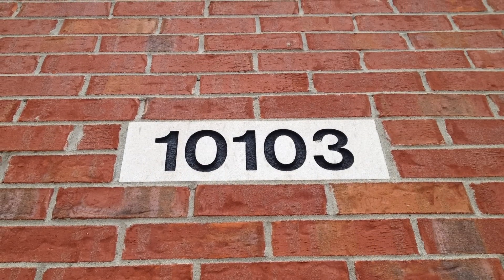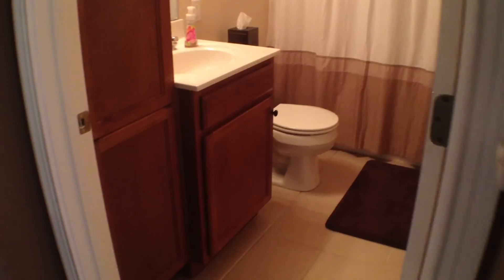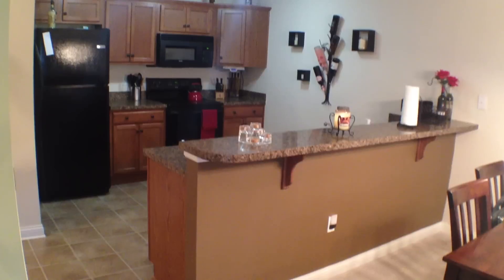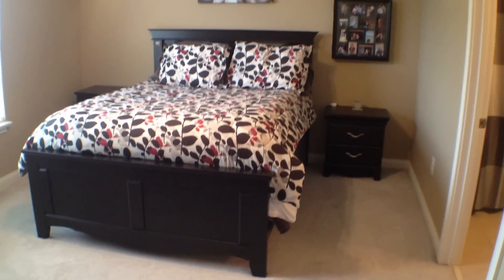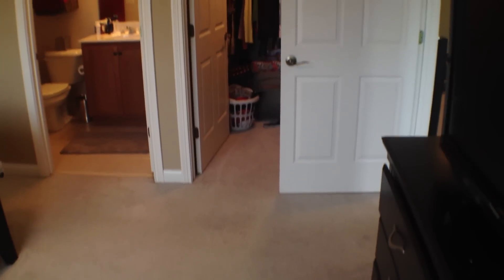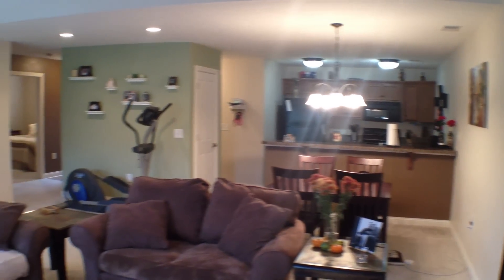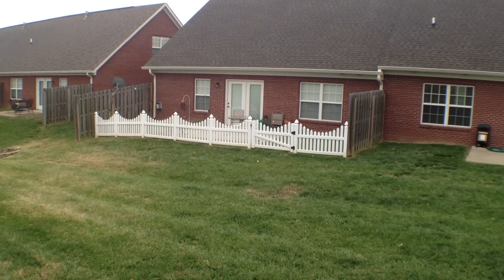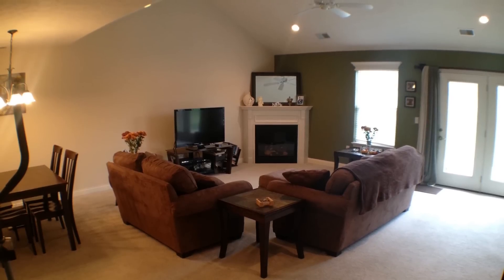10103 Autumn Gardens Way Home For Sale Eric Scroggin Realtor Louisville KY 40219 40229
FHA Approved!! Gorgeous Patio home with a great open floor plan. Make sure to check out this 2 bed 2 Full Bath Patio home. Home features vaulted ceiling in living room, fireplace, ample room for entertaining, dining area, lots of counter space, 2.5 car attached garage with driveway. Master bedroom is very spacious with treyed ceiling, crown molding, and a huge walk in closet. Master bath and hall bath have tile floors and lots of cabinet space. Large patio and grassy area out back great for grilling and entertaining. Grassy area is also great if you have pets, easy for potty breaks. ;)